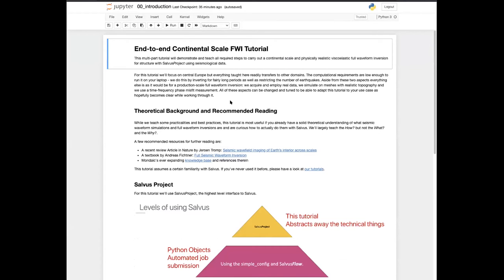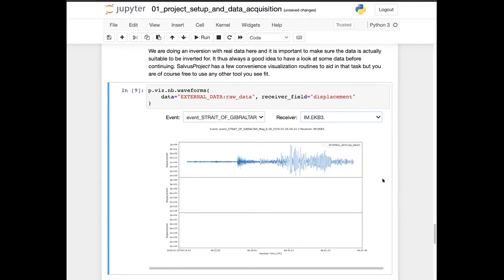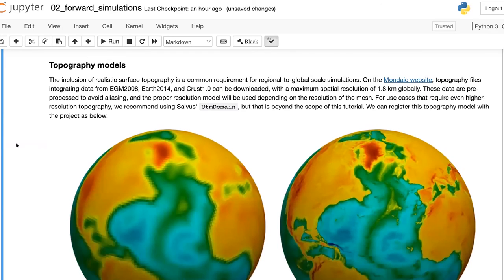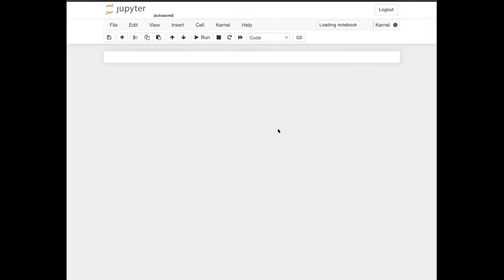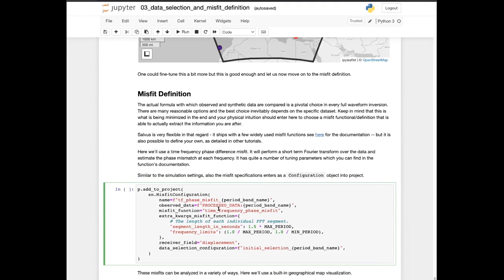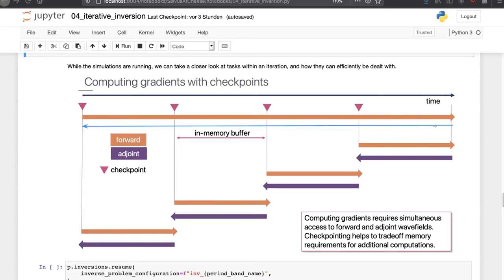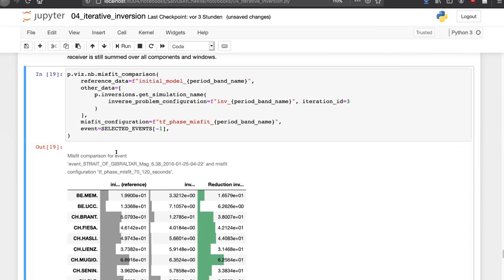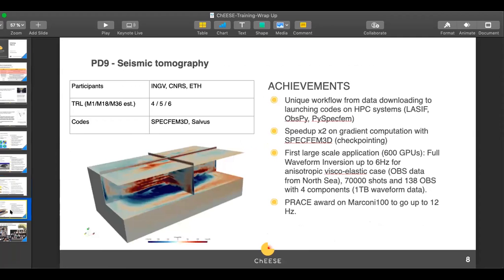CHEESE Advanced Training on HPC for Computational Seismology Day 3-Salvus session & Wrap up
Organised by the Center of Excellence in Solid Earth (ChEESE), this course presents introductory hands-on tutorials for ExaHyPE, Salvus, SeisSol, and SPECFEM3D, which are four different high-performance computational seismology software packages focused on waveform modeling and inversion. It also provides an overview of their similarities, differences, and areas of applicability.